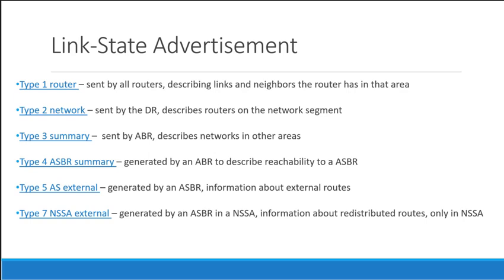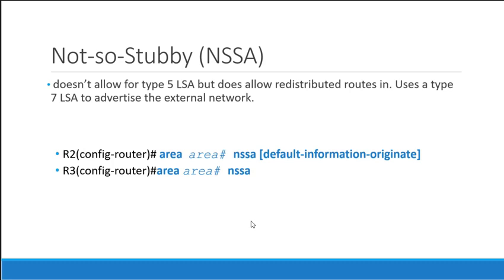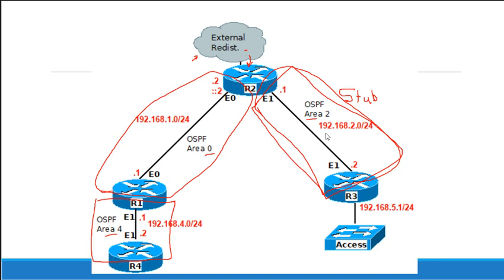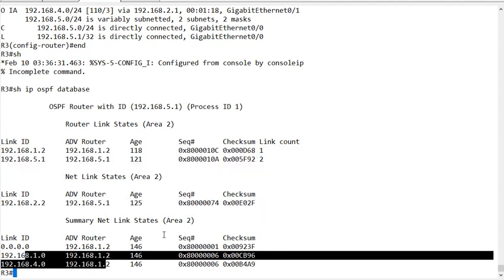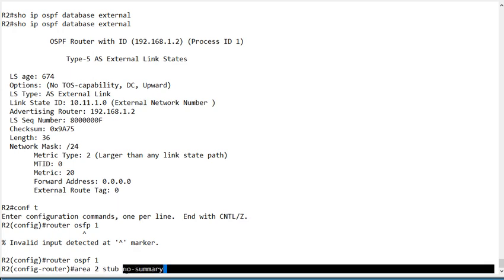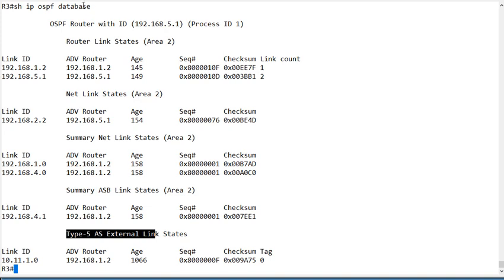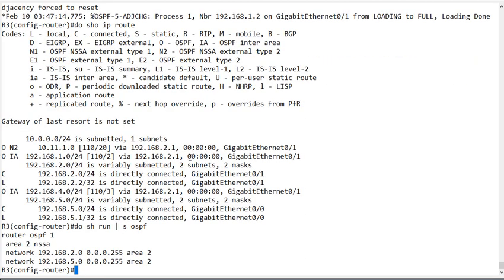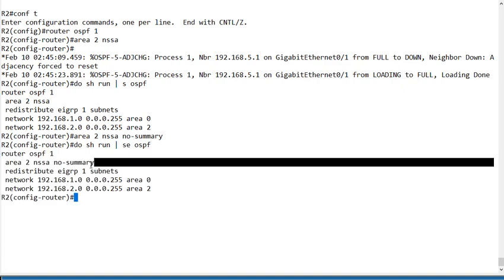OSPF LSA Types and Stubby Areas